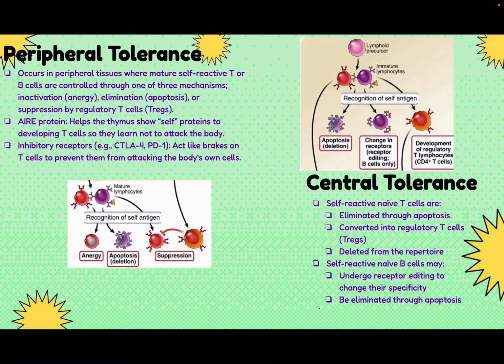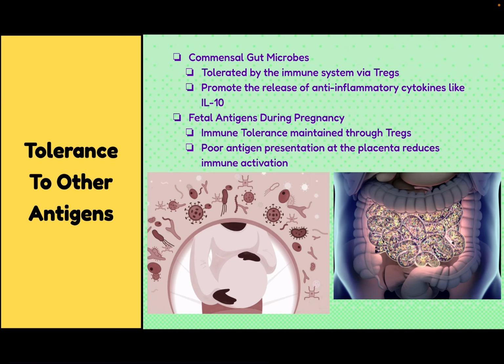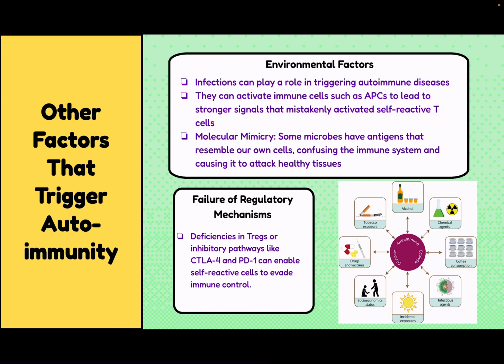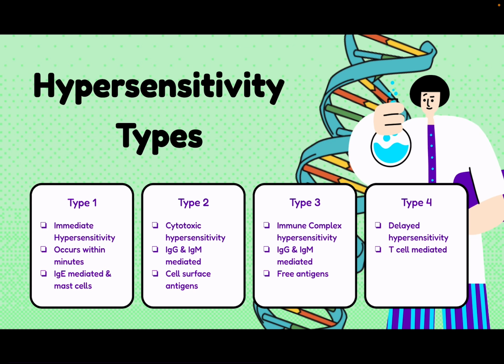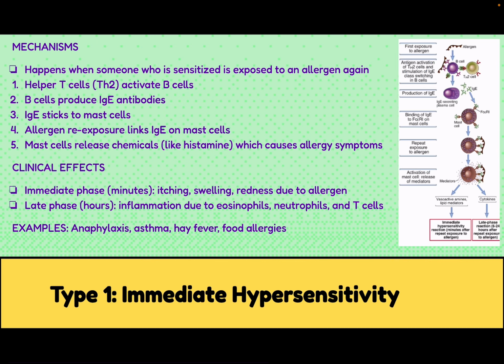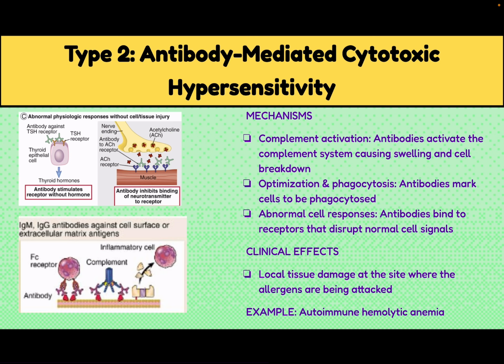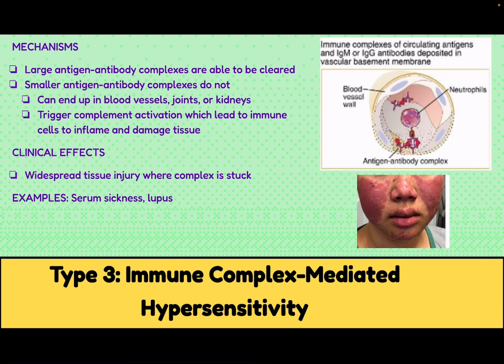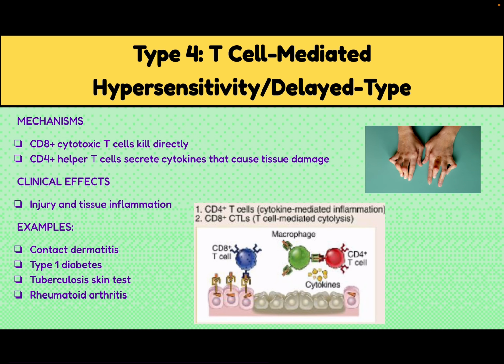VTPB409_S25_Project6_MartinezLinda_CharlesHeaven